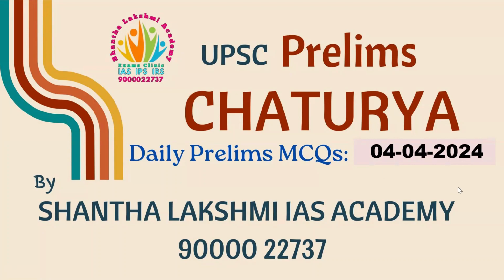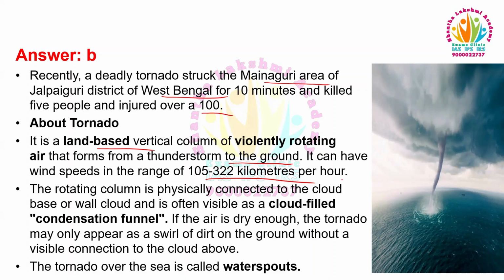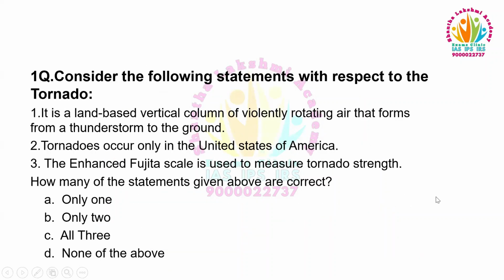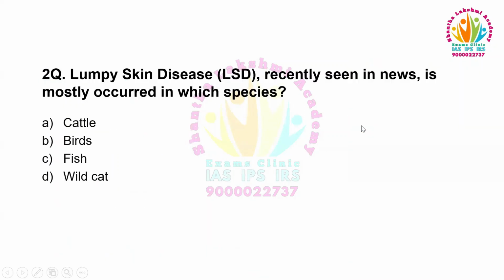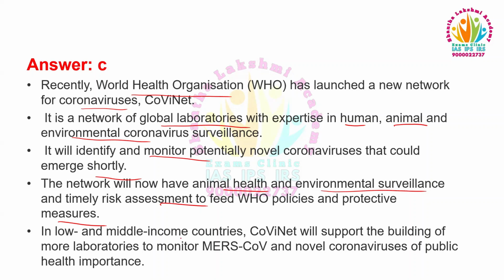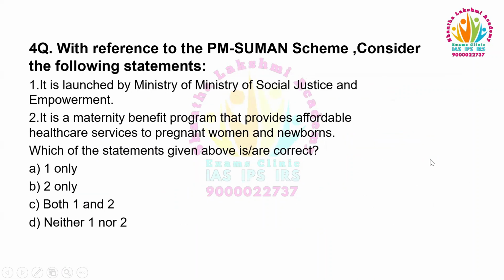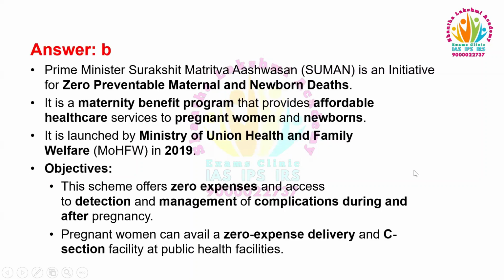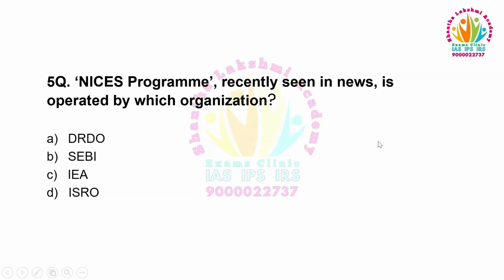prelims chaturya-2024, 04-04-2024